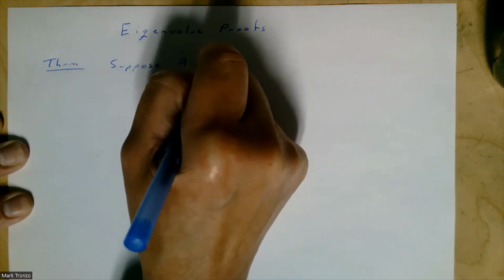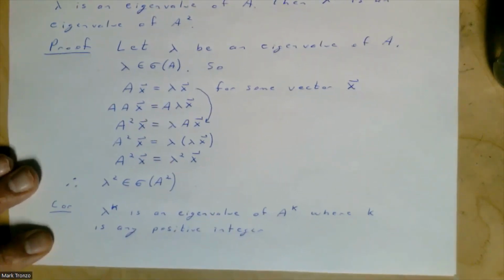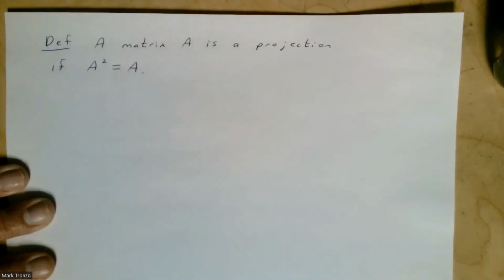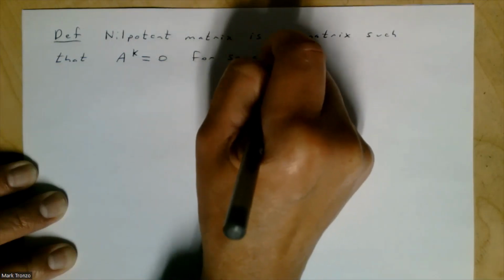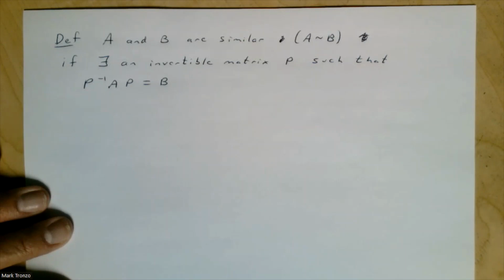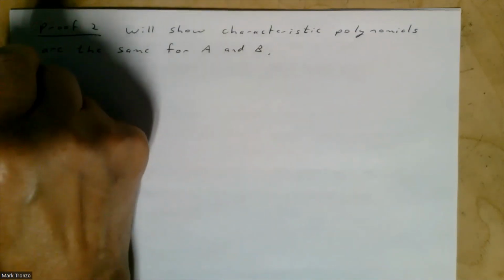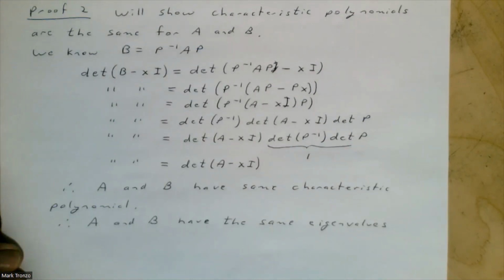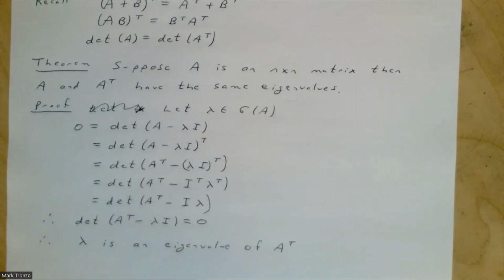Linear Algebra 2: Eigenvalue Part 2 (Proofs)